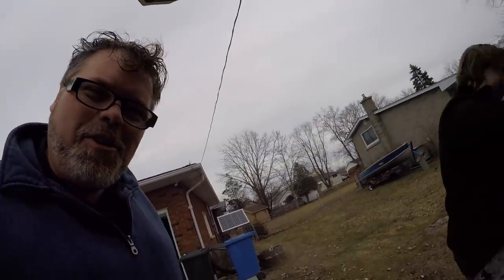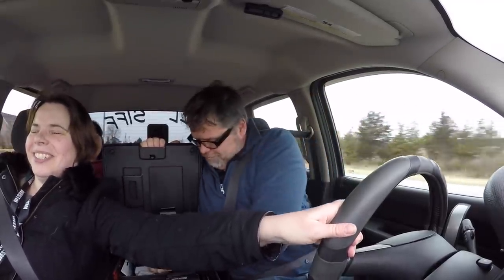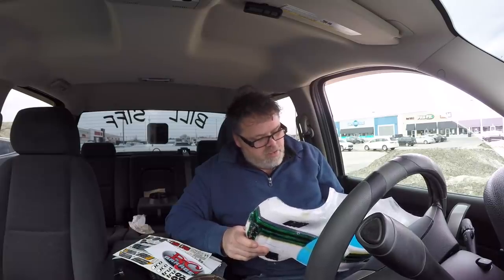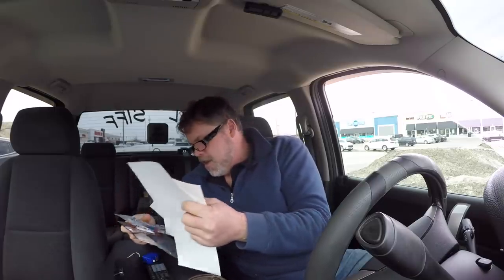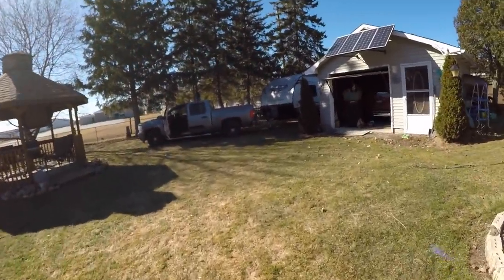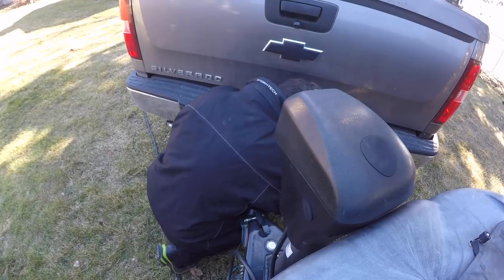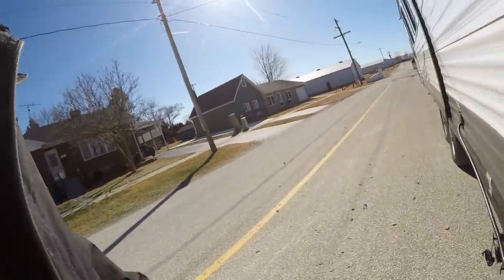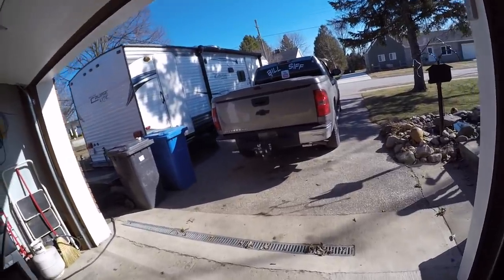Will It Come Out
Of to London Ont with the family for dinner then back to work . Did get the trailer out of the back yard too

BillSiff (GoGlass)
1289 Confederation St,
Unit 3
Sarnia Ont.
Canada
N7S 4M7